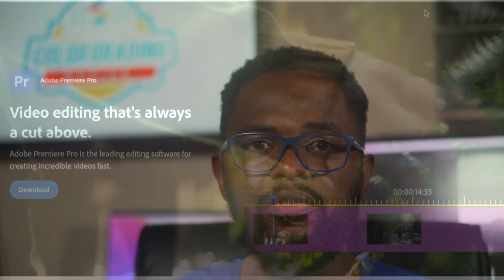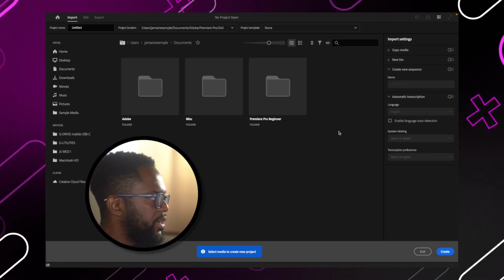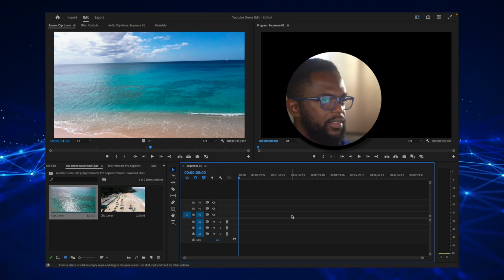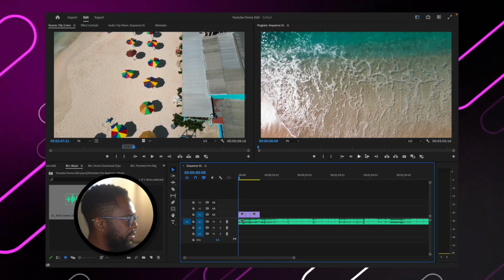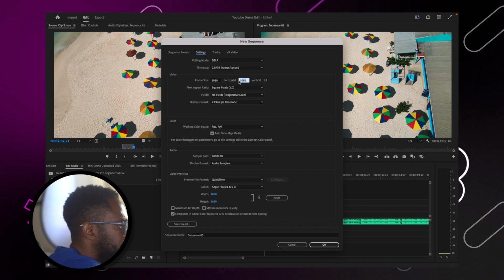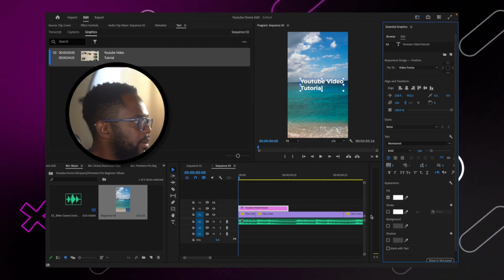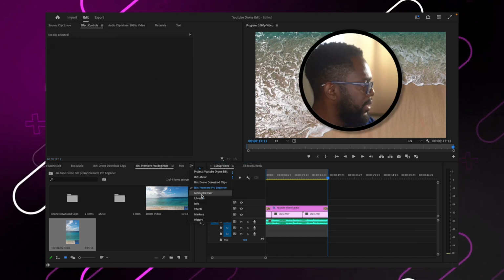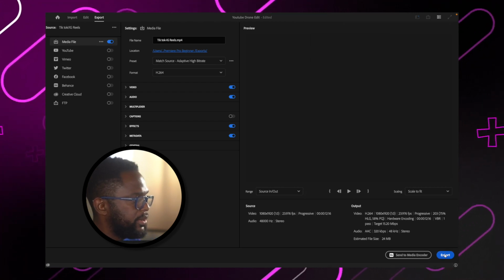Premiere Pro Tutorial for Beginners 2023 - Very Simple Tutorial To Get You Started!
If  you're a beginner just looking for a quick start, this tutorial is designed to get you up and running with Adobe Premiere Pro in just 15 minutes. No prior editing experience required!